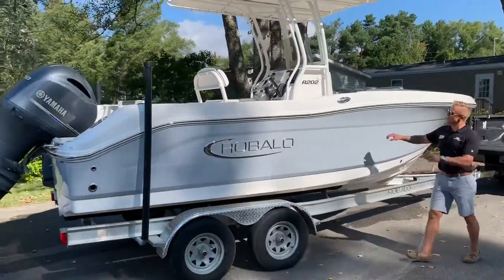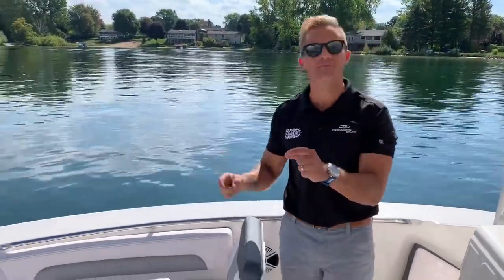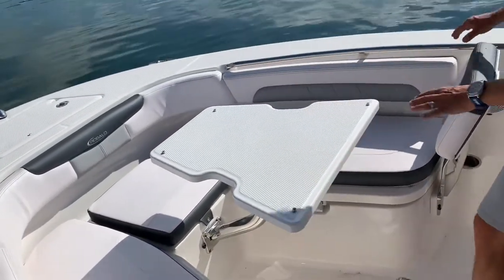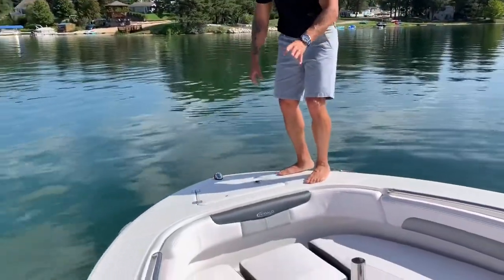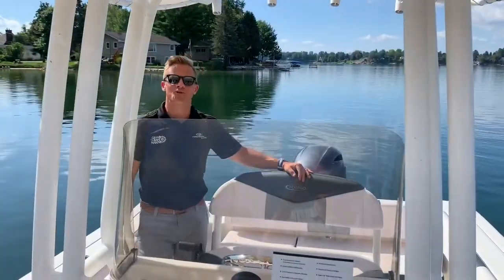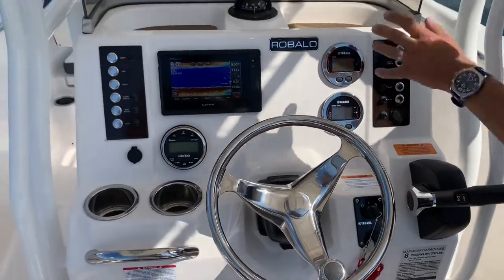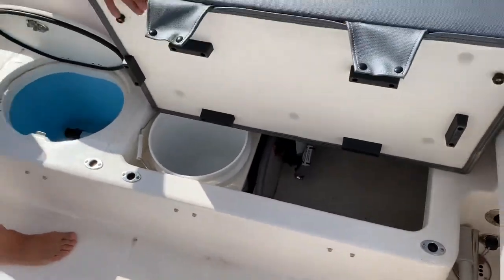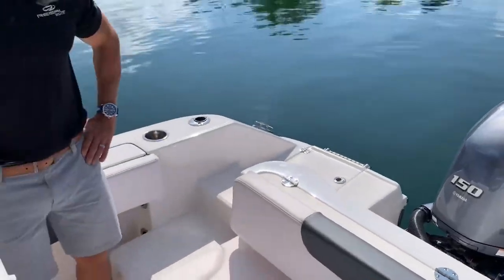Grand Bay Marine Walk Through Featuring the Robalo 202 Explorer